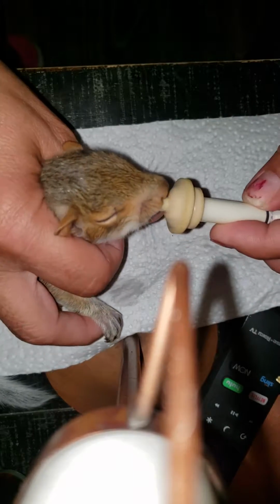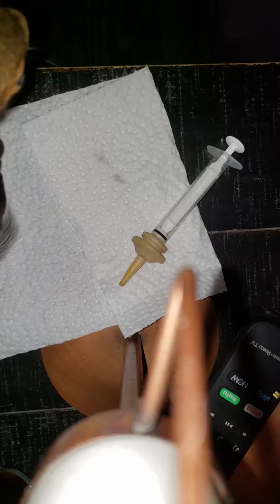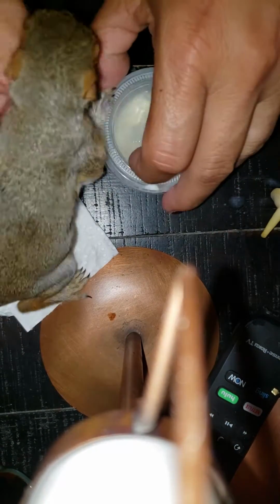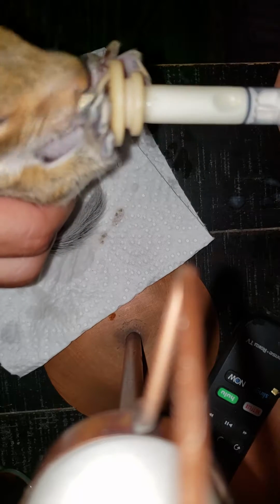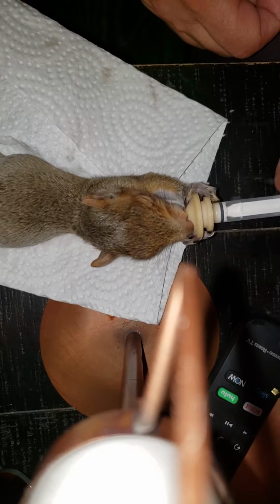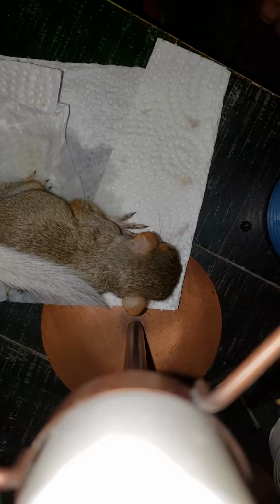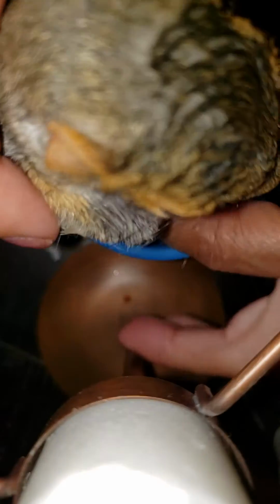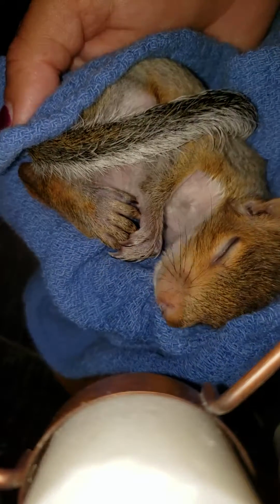How to feed baby squirrel at 5 weeks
Scars feeding 5 wks old